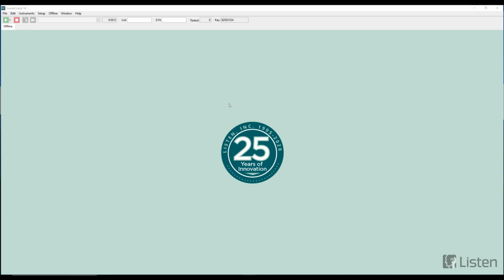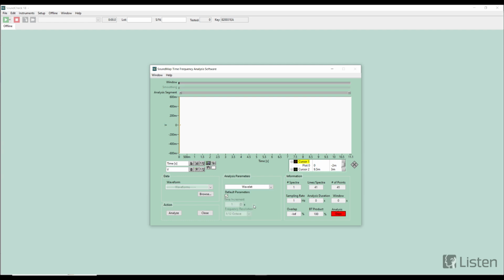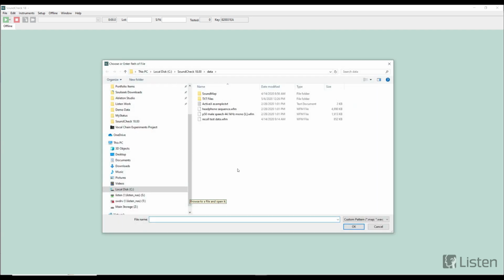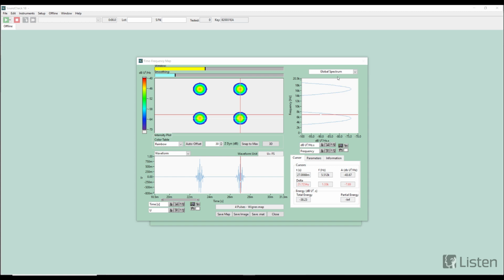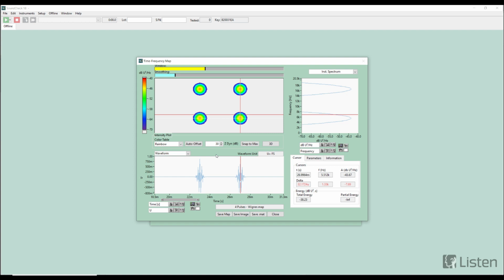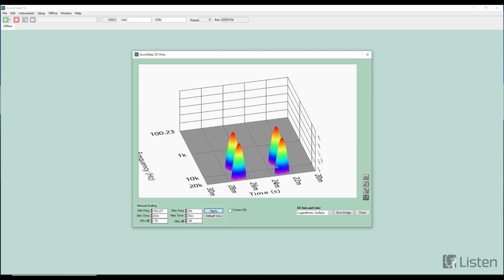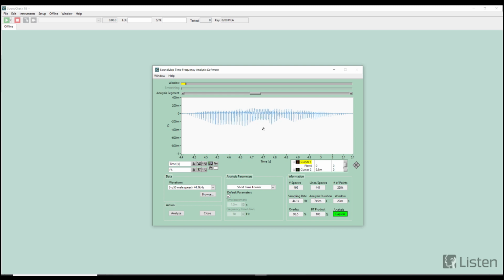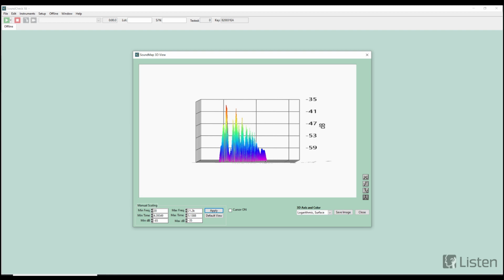20: SoundMap (working from home with SoundCheck)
Cam Ruffle-Deignan walks you through a demonstration of SoundMap, SoundCheck’s Time-Frequency analysis module, showing how Short Time Fourier Transform, CSD, Wigner Ville and Wavelet analyses can be used for detailed offline analysis of devices. Time-Frequency analysis methods are useful for impulse response analysis and detection of loose particles and Rub & Buzz in loudspeakers and identification of transient effects such as drop out in digital devices including VoIP and Bluetooth headsets.